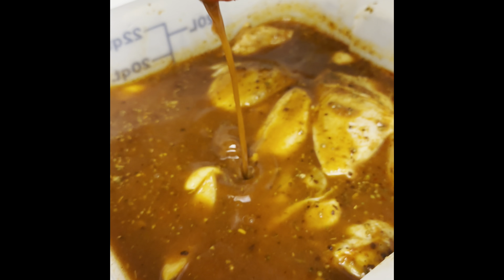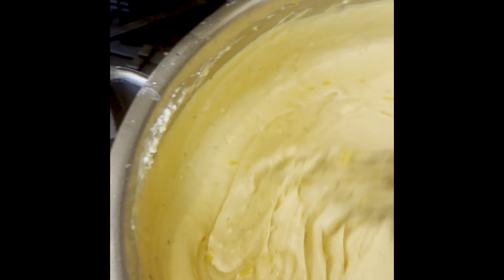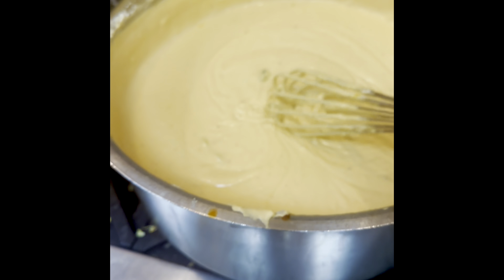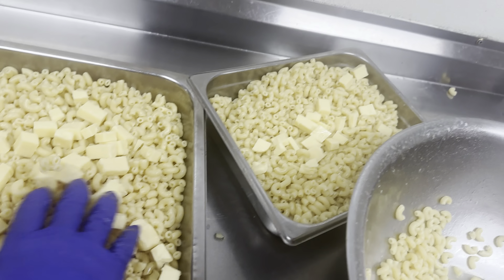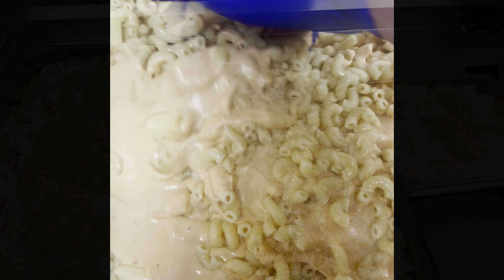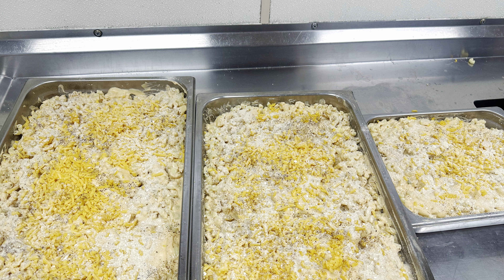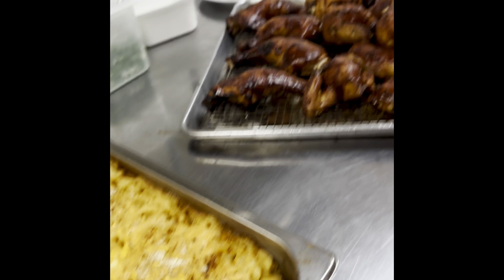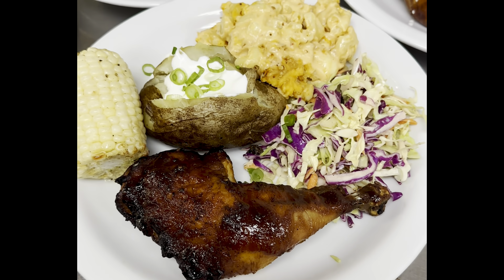Memorial Day meal, Texas bbq chicken, baked potato, corn on the cob, slaw, chipotle Mac n cheese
I can answer any questions in the comments. I’m looking for constructive feedback. Here to share for fun and for free. Please enjoy all my videos   -Happy cooking: